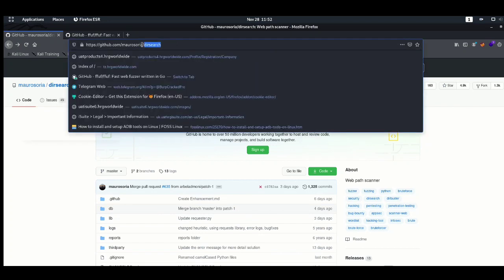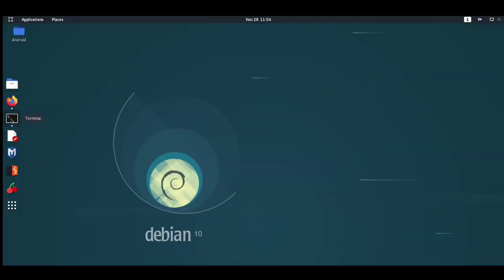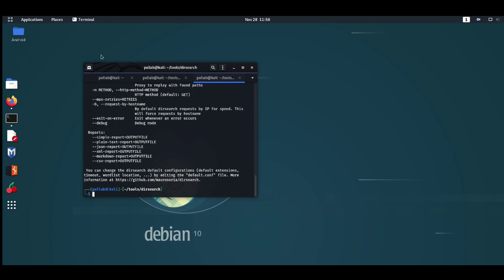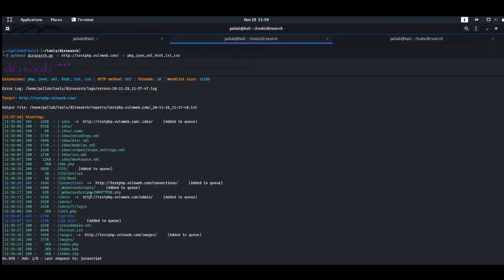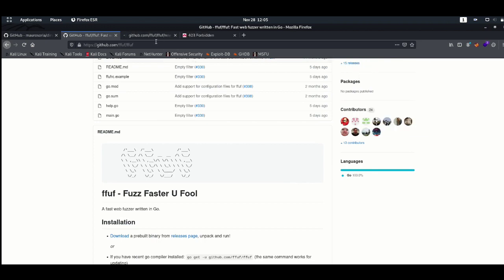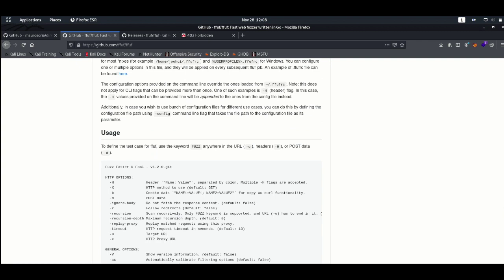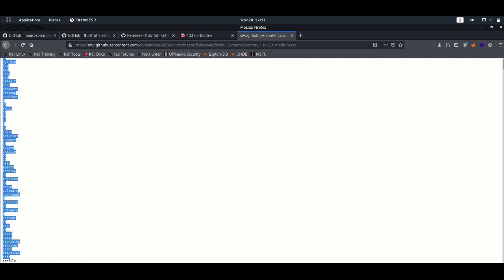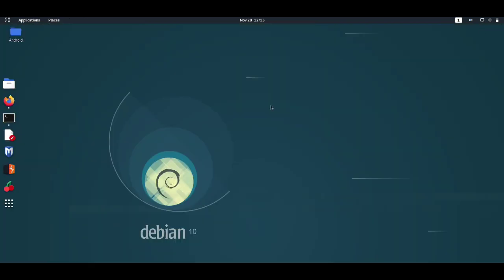Bugbounty Content discovery | ffuf+dirsearch | Beginner's Guide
tools Covered:-

ffuf:-
A fast web fuzzer written in Go.

dirsearch:-
Dirsearch is a mature command-line tool designed to brute force directories and files in webservers.

Ask What You  want !